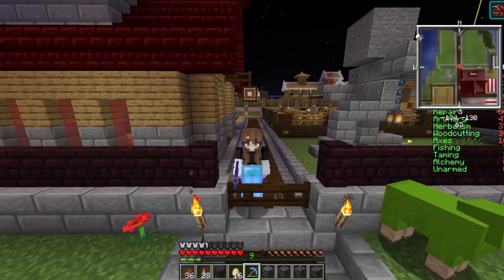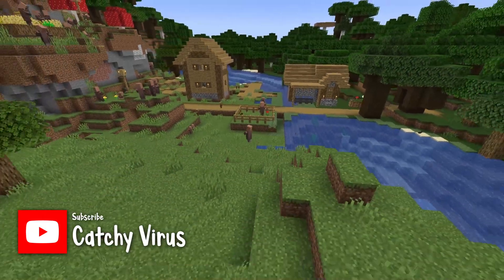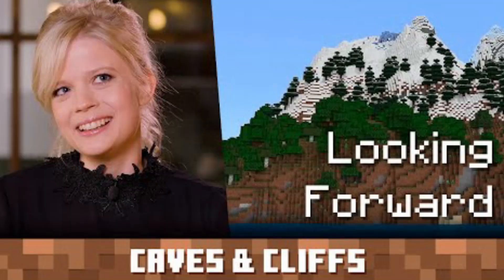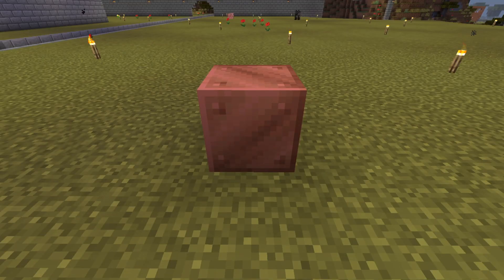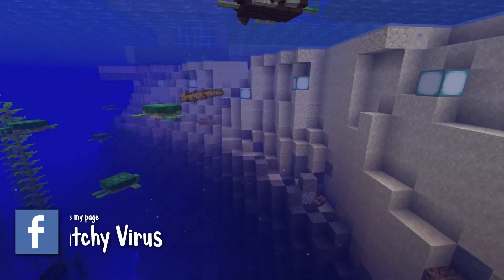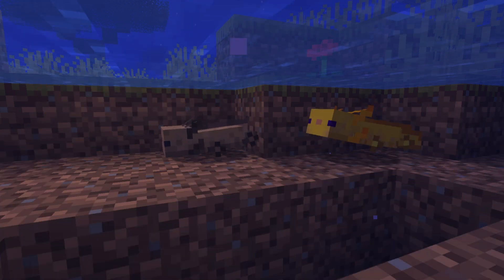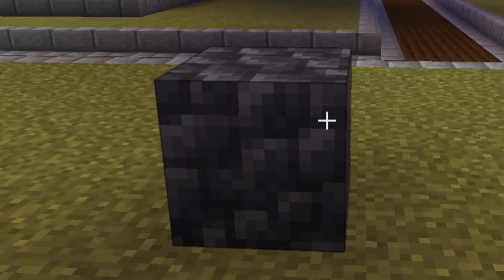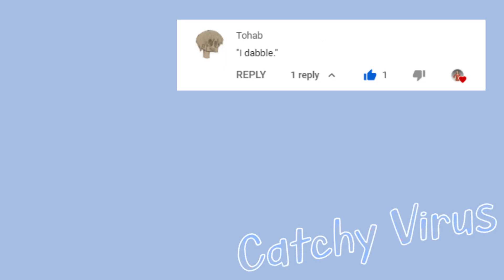5 Best New Features of Minecraft 1.17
Sooo, I heard some of you like Minecraft. Well, here's the best new features of Minecraft 1.17!

This is pretty different to what I normally cover, aka Sims and Paralives, so if you like this please let me know ❤️ If enough people like it I'll make some more Minecraft related videos

0:00 - 5 Best New Features of Minecraft 1.17
0:13 - Hey! Welcome to a Minecraft video
0:58 - Cure-a-Villager
1:26 - #1 Fortune on Iron and Gold
2:54 - #2 Copper!
4:42 - #3 New Mobs!
6:42 - #4 Deepslate
8:21 - #5 Spyglass